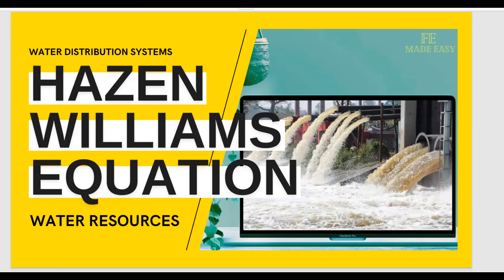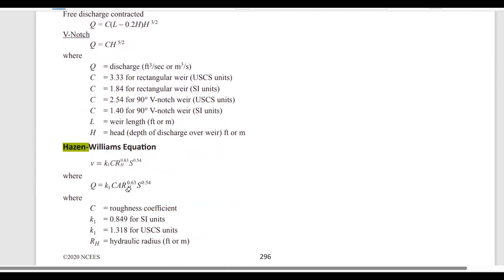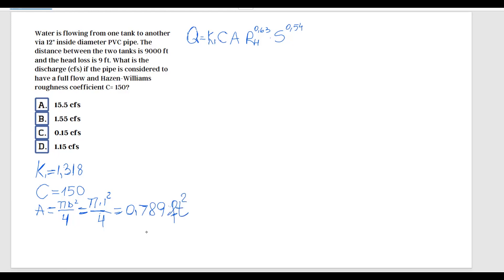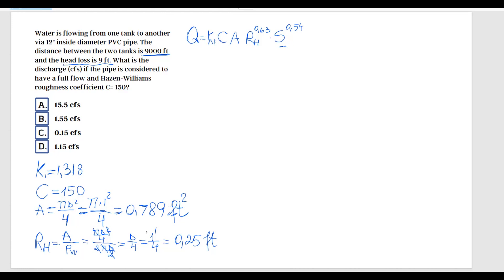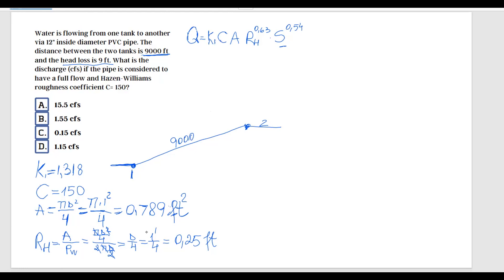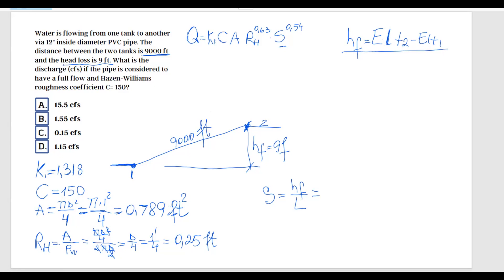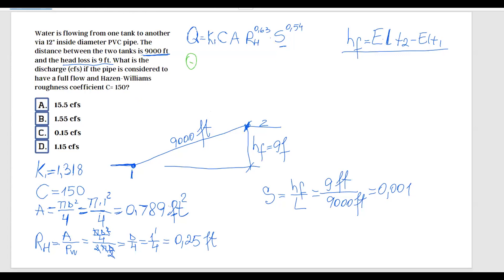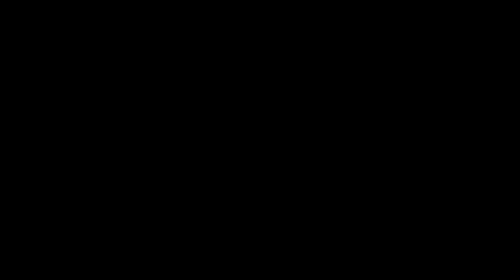FE Review - Water Resources - Hazen Williams Equation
The Hazen Williams Equation should be used only for turbulent flow. It yields good results for water around 60 degrees Fahrenheit.